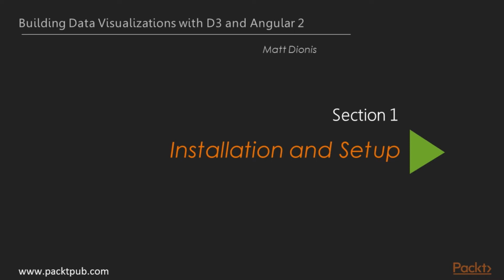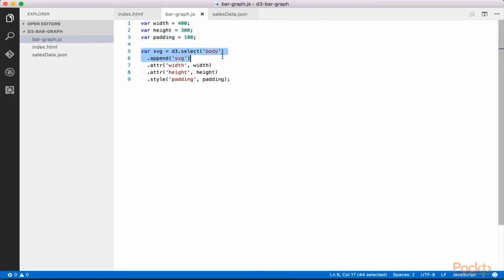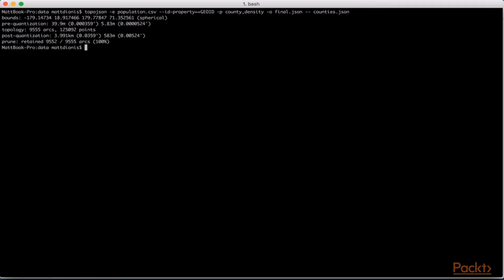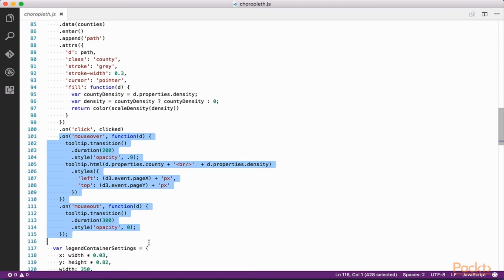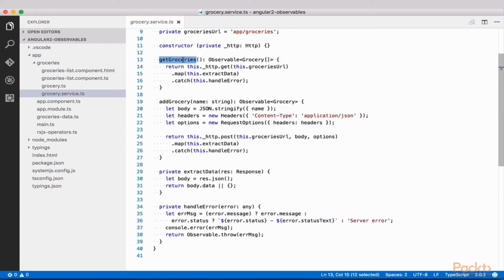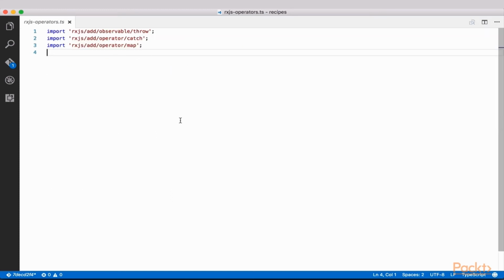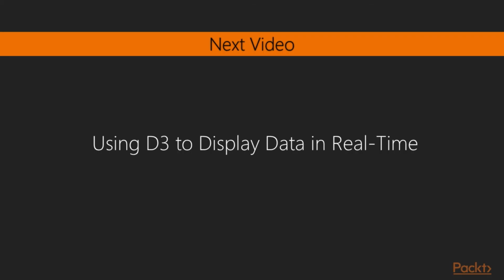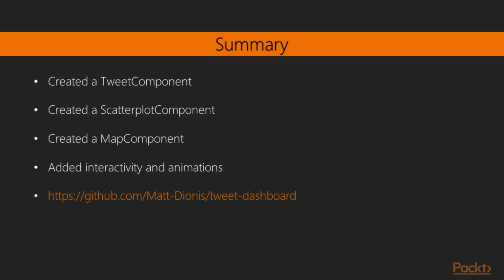Building Data Visualizations with D3 and Angular 2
Create stunning data visualizations with D3.js and Angular 2

Build a complete data visualization mapping app with Angular 2
Integrate D3.js and Angular 2 to build several powerful data visualization components
Add event handlers and animations to your Angular 2 Mapping app using D3.js components

Learning
Harness the power of D3.js to build bar graphs, choropleth maps, and scatterplots and add interactive legends to D3.js visualizations
Attach complex data sets to SVG and geospatial elements through the use of D3.js
Build a set of dynamic and interactive D3.js components in Angular 2
Combine D3.js and Angular 2
Create a data dashboard with Angular 2
Add advanced features and functionalities such as interactivity, animations, and real- time data streams
Work with new and exciting libraries such as Angular Material and Socketio

About
Browser-based visualization has been revolutionized by D3.js, the most flexible and powerful data visualization library available today. Angular 2 will power many of the most interesting and innovative websites and apps in years to come. This practical tutorial gives real-world solutions to how your data can be brought to life by harnessing the power of D3.js and using it in tandem with Angular 2.

The course begins by showing you how to connect data effectively to SVG elements using D3.js and provides an introduction to making D3 data visualizations interactive.

It then moves on to creating a basic Angular 2 application complete with components, services, data and event binding, and a testing infrastructure.

Finally, you will learn how to integrate D3.js into an Angular 2 application. You will build a data dashboard out of flexible Angular 2 components. Towards the end of this volume you will learn to leverage a few advanced features and functionalities such as incorporating real-time data streams, and adding interactivity and animations.

This course will provide you with the knowledge base and skill set to visualize virtually any data set and allow your audience to interact with these visualizations to gain deeper insight.

This video uses a step-by-step tutorial approach and will explain all the steps involved in creating an Angular 2 app and integrating the latest D3.js library, D3 version 4. The individual steps will eventually help you to create a fully functional application in the form of a data dashboard complete with a scatterplot, live map, and live visual data stream.

Node.js and npm
Installing Project Dependencies
Getting an Angular 2 app up and running
Building a Bar Graph
Importing JSON Data
Building and Styling a Bar Graph
Adding a Scale
Adding Axes and Labels
Building a Choropleth Map
Understanding GeoJSON and TopoJSON
Combining TopoJSON with Data
Styling a Map Based on Data
Making D3 Visualizations Interactive
Adding a Legend
Adding Zoom Functionality
Adding Custom Tooltips
Angular 2 overview
Modularity in Angular 2 Apps
Understanding Components
Data and Event Binding
Services in Angular 2
Unit Tests
Building an Angular 2 App
Angular CLI
Working with Structural Directives and Class Bindings
Adding Services
Working with Angular 2 Forms
Adding a Router
Real-time Data and D3 in Angular 2
Accessing Real-time Data through an Express Server
Importing D3 into an Angular 2 Project
Using D3 to Display Data in Real-time
Creating D3 Components
Creating a TweetComponent
Creating a ScatterplotComponent
Creating a MapComponent
Adding Interactivity and Animations